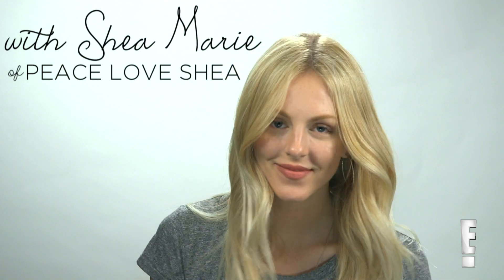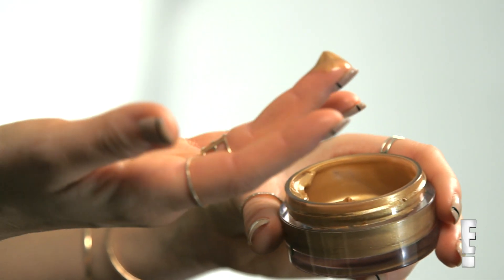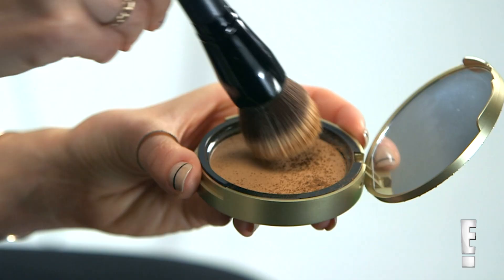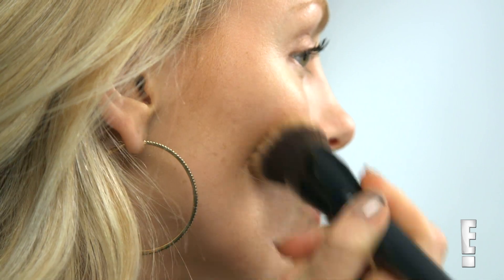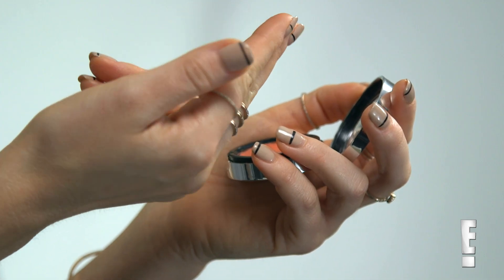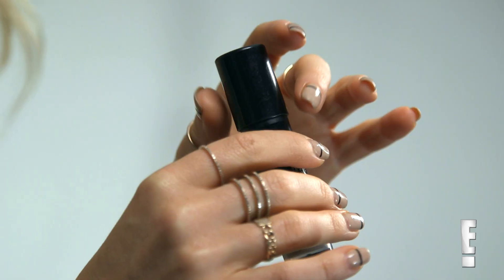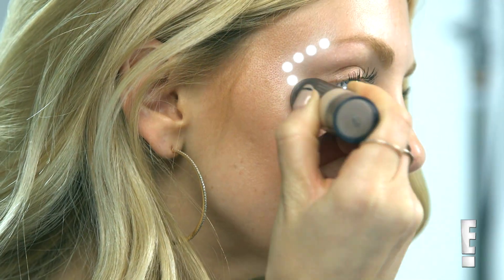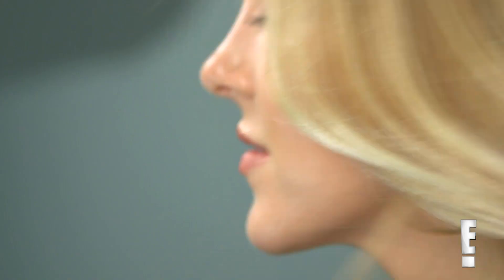Get a Natural Glow in 4 Easy Steps | E! Style Collective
E! Style Collective member Shea Marie of Peace Love Shea breaks down the easiest beauty look you'll need all summer. Watch it now!